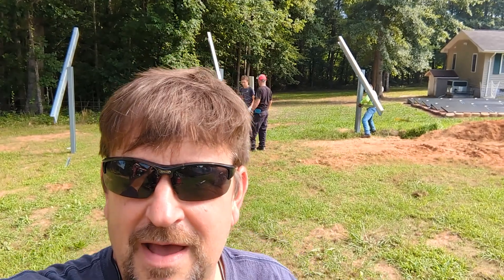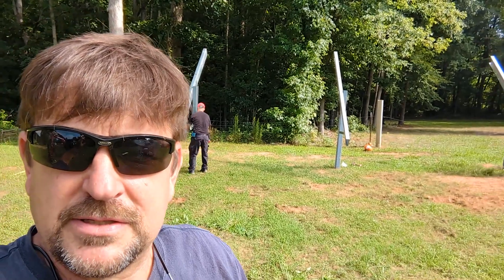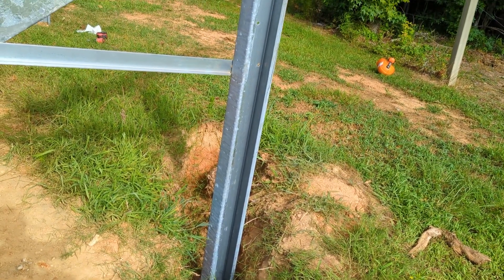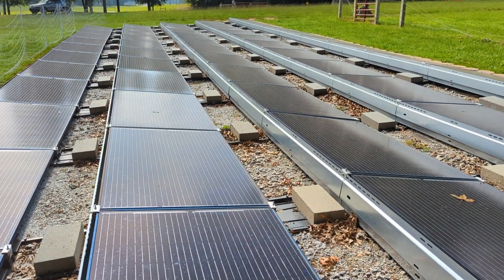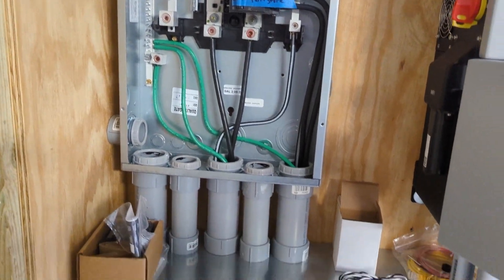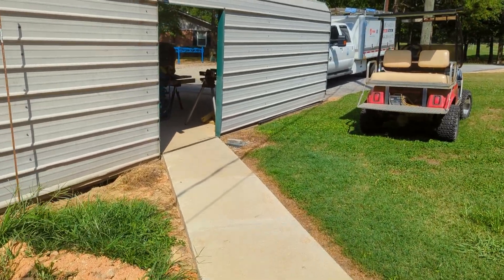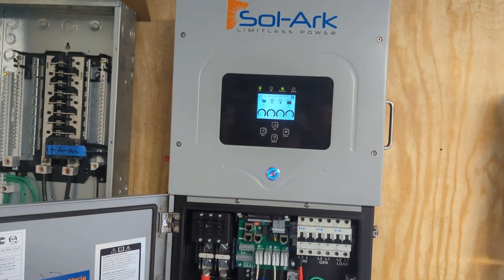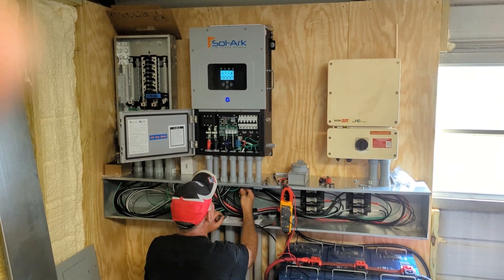Thrasher Solar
We helped Tony get his home running on solar!

I also have a Rumble account!